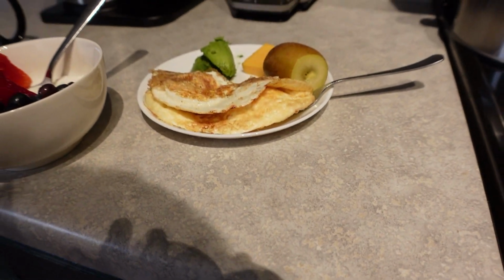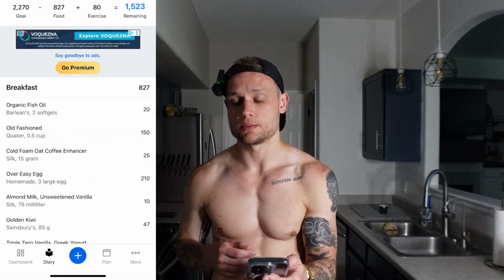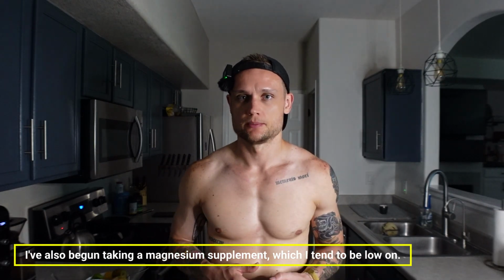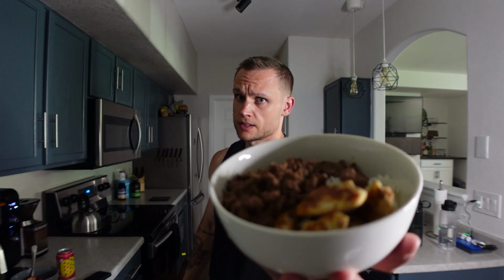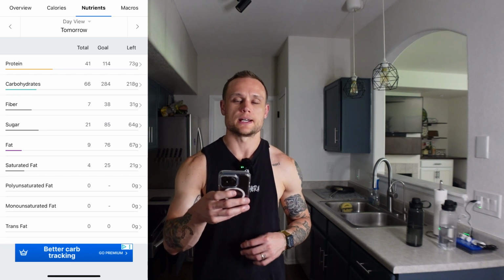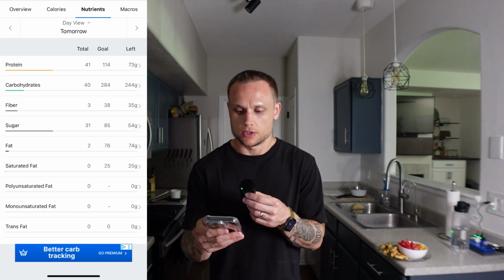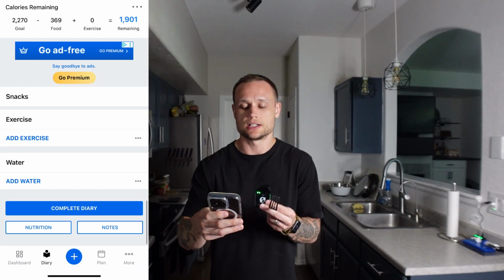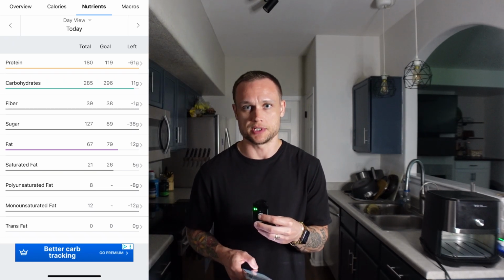Full Day of Eating | High Protein Weight Loss Diet | Everything I Eat in a Day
Fitness, Adventure, Lifestyle

Whey Protein
Fish Oil
Multi Vitamin
Oil Sprayer